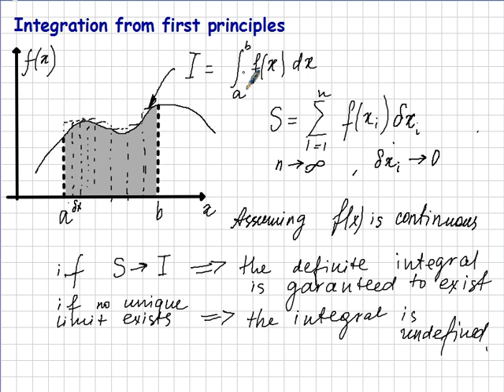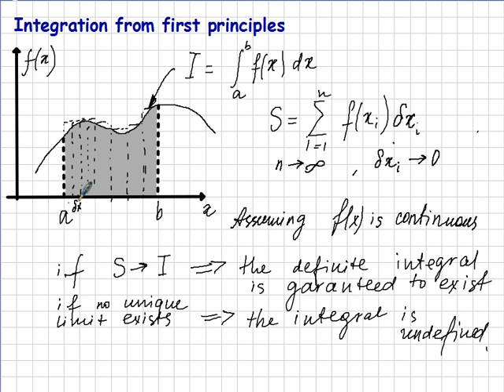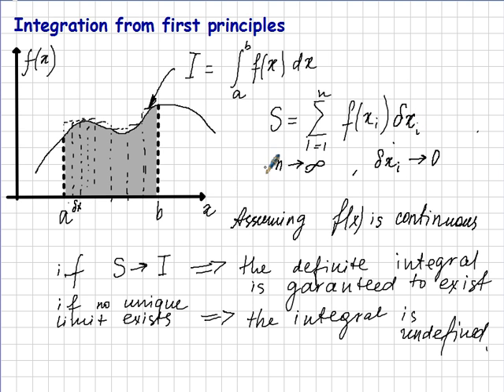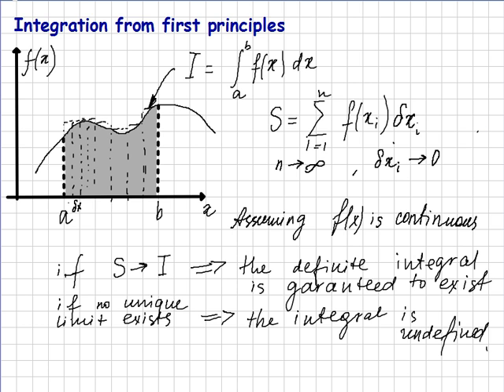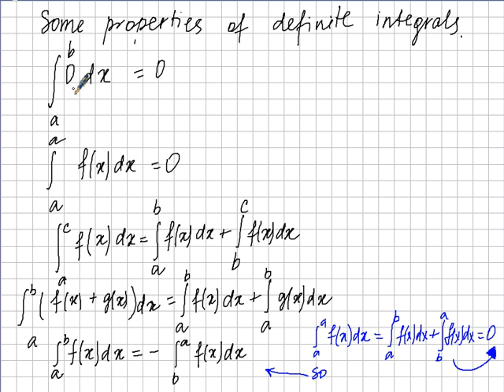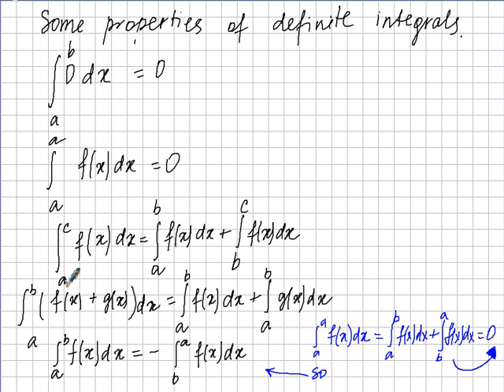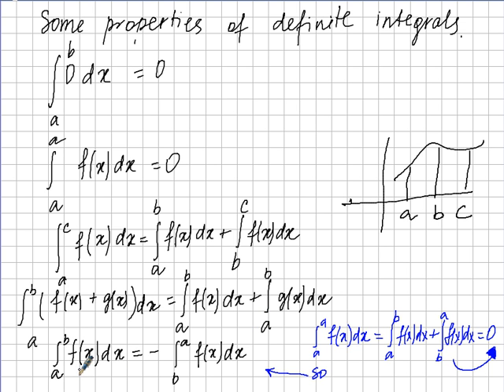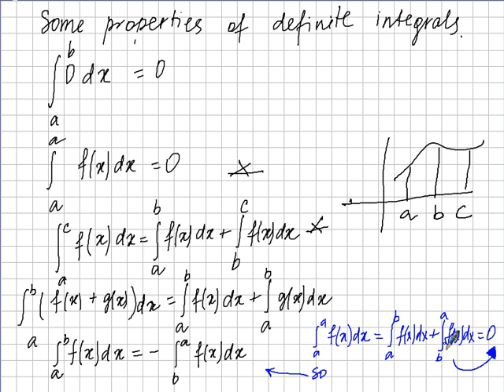Integration from first principles